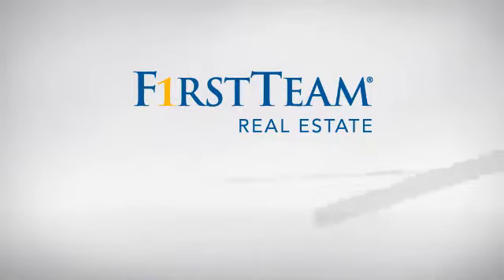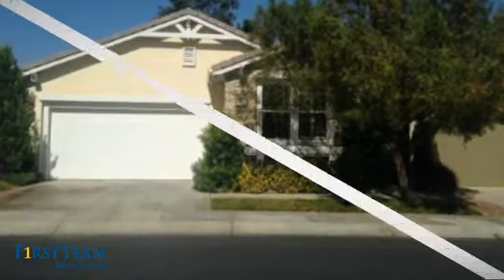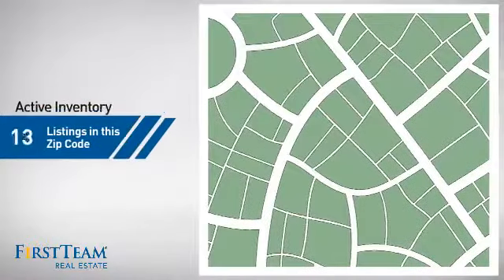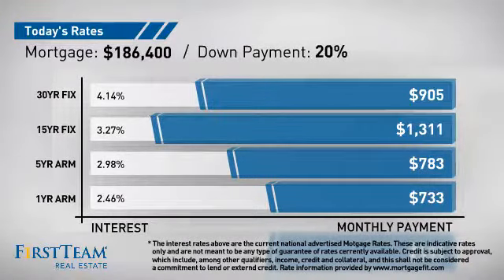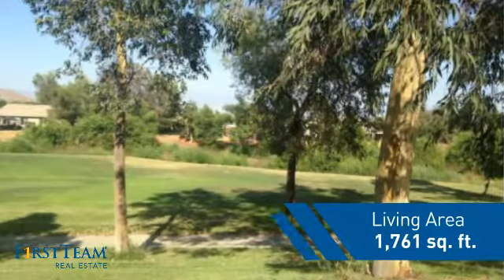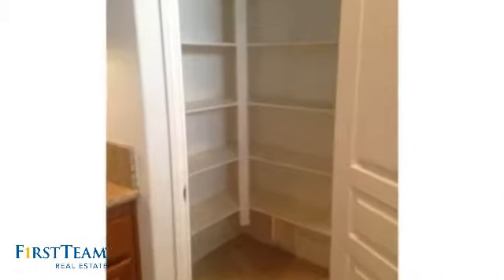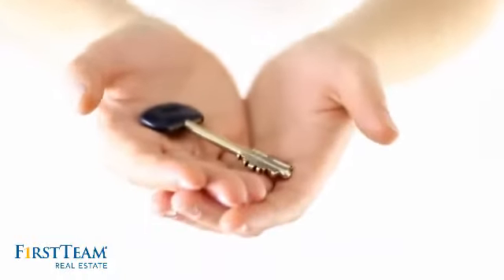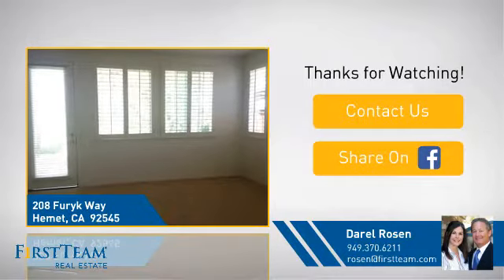208 Furyk Way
Fabulous Single Story ON THE GOLF COURSE in the amazing 'Four Seasons 55+ active adult community. Gate guarded and so beautiful with amenities like you have never seen before, no wonder they call if Four Seasons! Be sure to check out the club house, pool, fitness gym, movie theater, restaurant, hobby room library, game/Billiards room and computer tech room etc! Constant classes and hobby groups and fun events throughout the year! But don't forget, this home is ON THE BEAUTIFUL GOLF COURSE which also has a view of a Pond/Lake with ducks and birds to view. Mountains surround as do evening views of lights across the golf course. Spacious GREAT ROOM single story, great for wheel chairs too! Bright sunny home offers 2 bedrooms, a parlor, Living room and a large dining area. The kitchen offers upgraded beautiful cabinets with granite counters, black appliances, including a beautiful refrigerator, big walk in pantry and looks out onto the warm backyard with incredible views! White gorgeous shutters throughout! Garage offers a sink and upgraded overhead lighting.